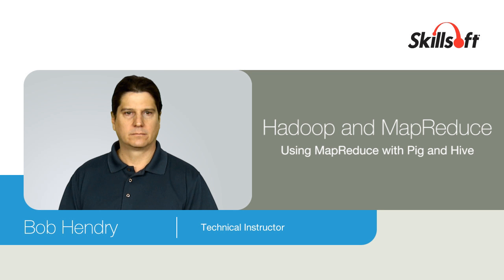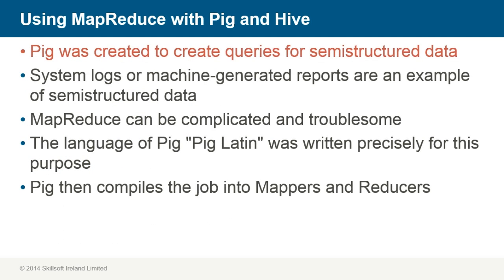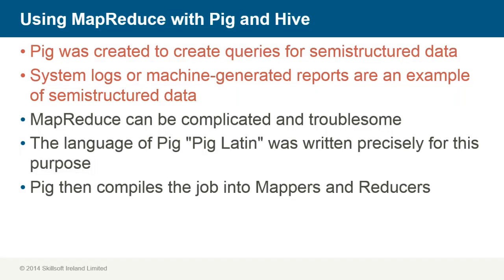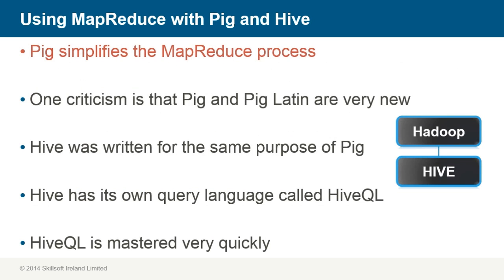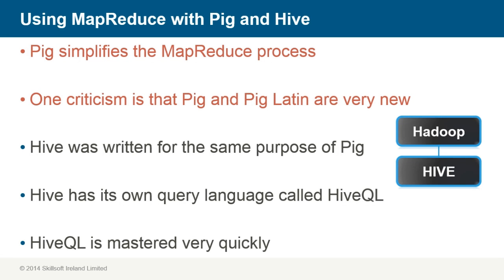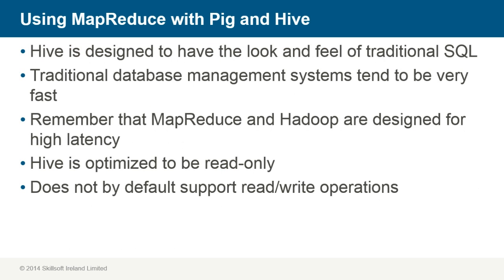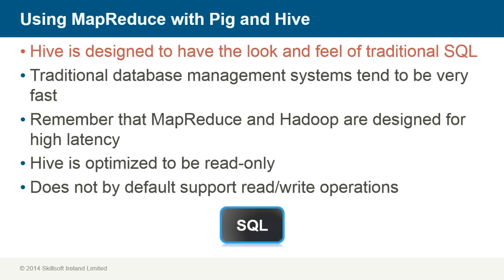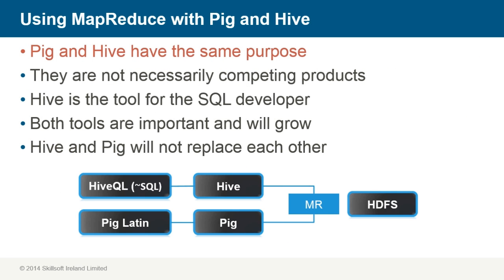Using MapReduce with Pig and Hive (Part 2)